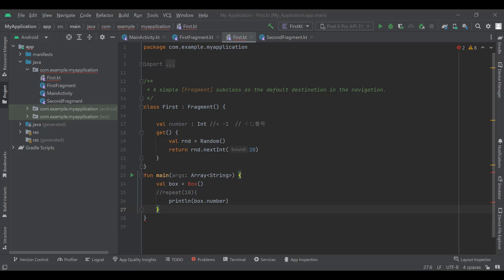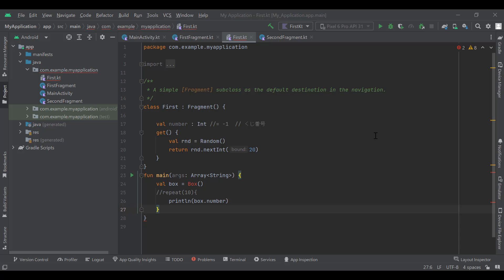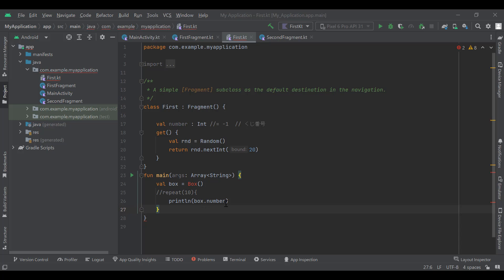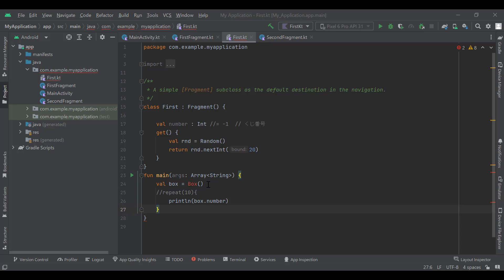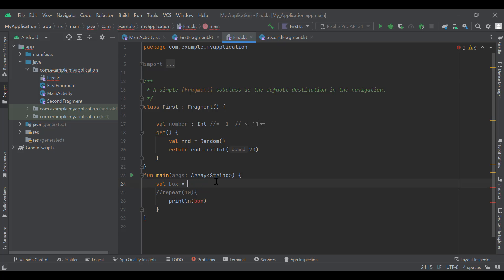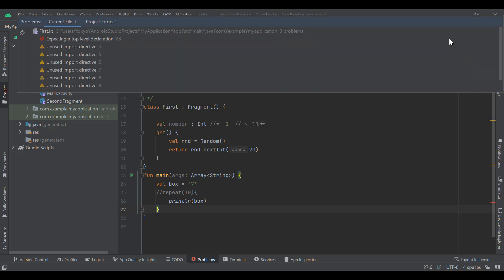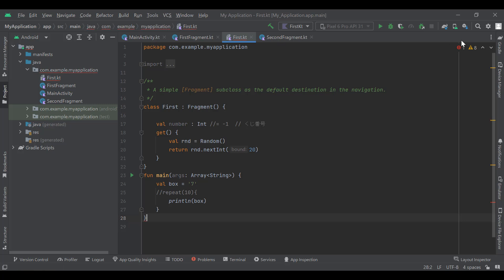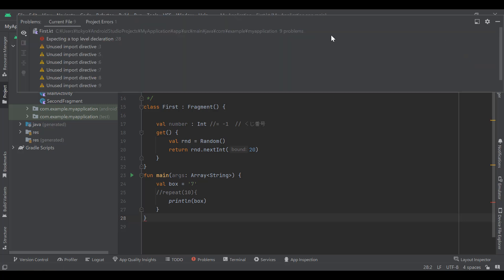How to Android studio Unresolved Reference error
I will talk about Unresolved Reference  error .